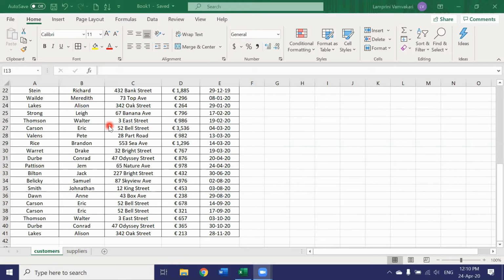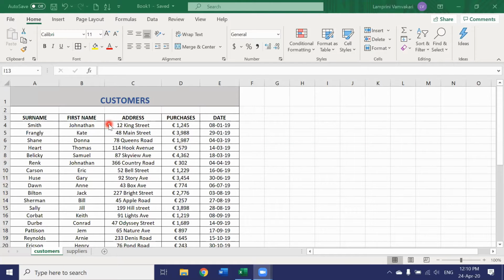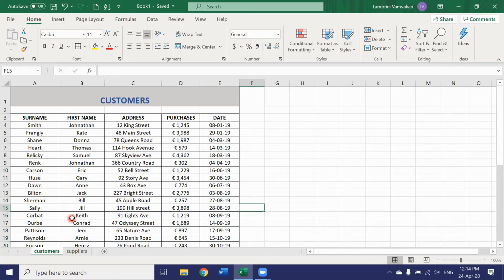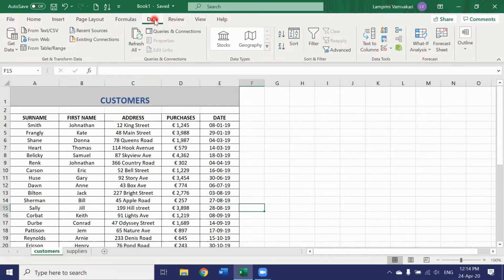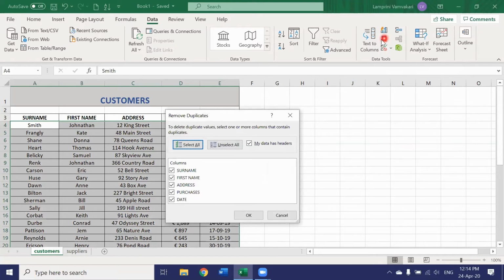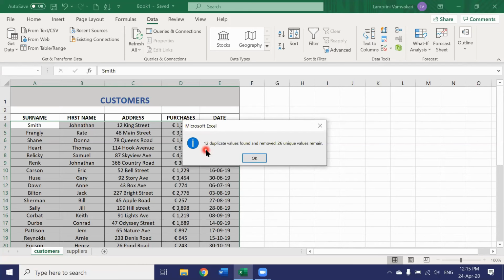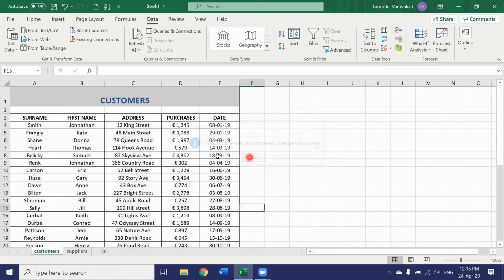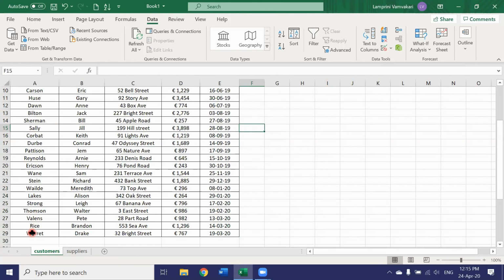Remove Duplicates Tool in Excel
Learn how to Remove Duplicates Tool in Microsoft Excel. Whether you are an advanced user or beginner, there will be something new to learn from this course.